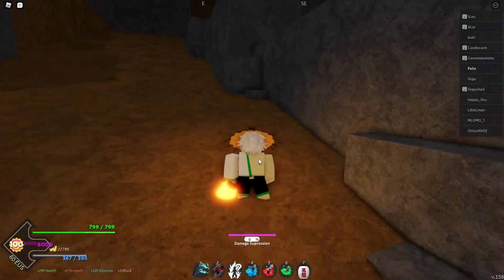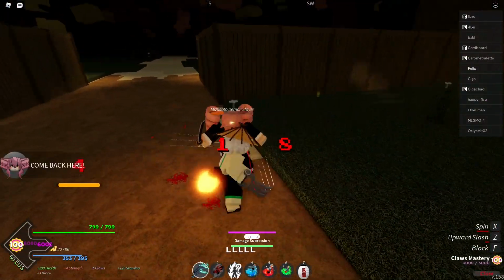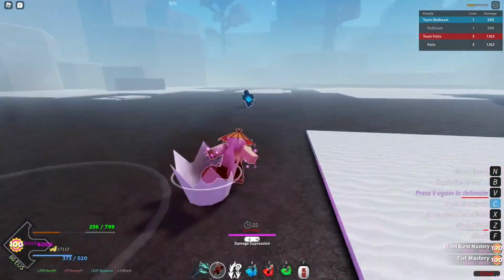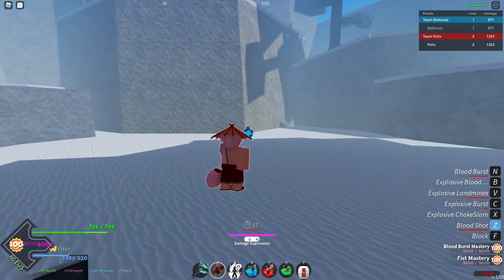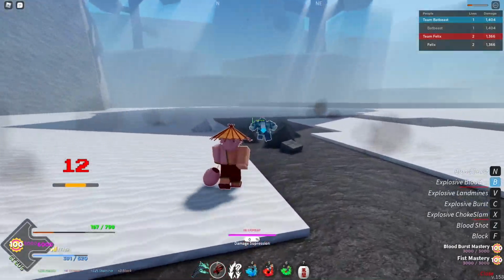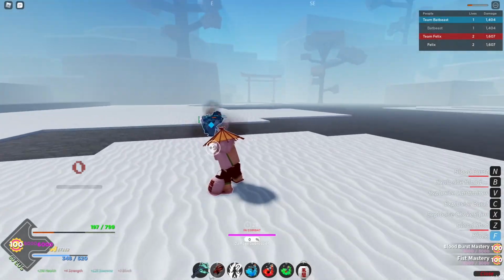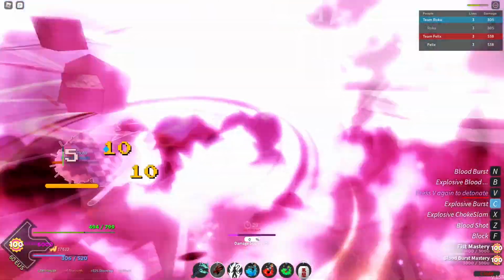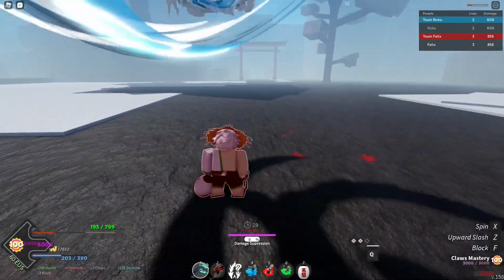[Project Slayers] Level 100 Exploding Blood Experience